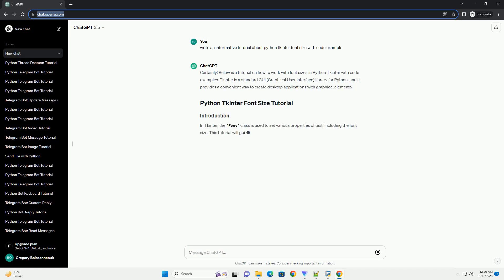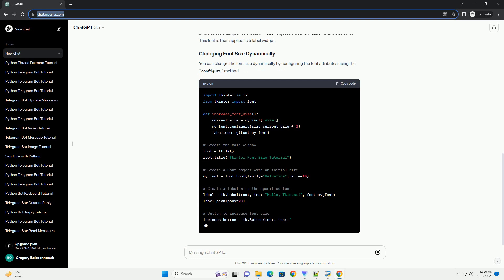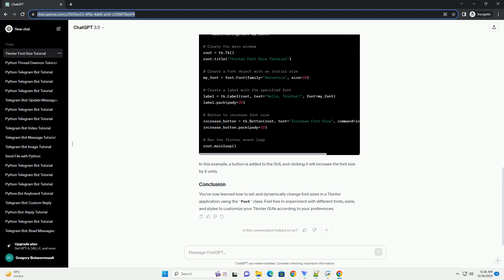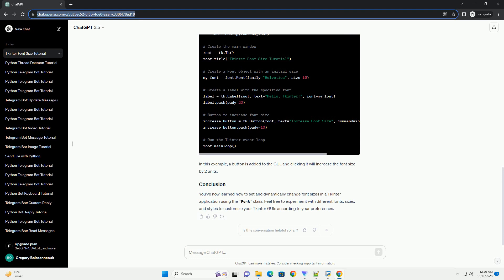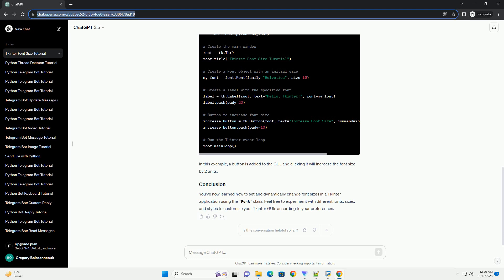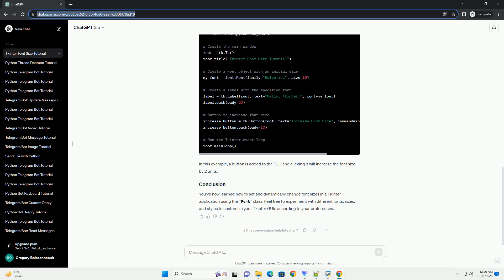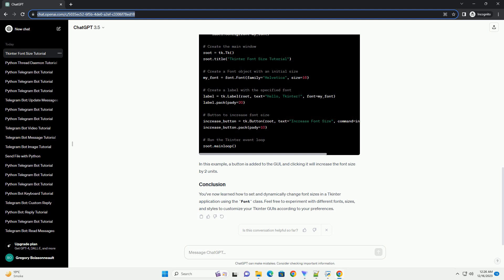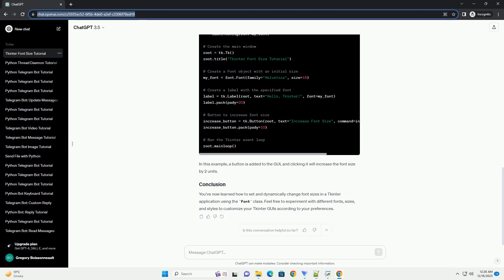python tkinter font size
Sure, I'd be happy to help you with a tutorial on setting font size in Python Tkinter. Tkinter is a popular GUI (Graphical User Interface) library for Python, and it allows you to create windows, dialogs, buttons, and other GUI elements.
Let's create a simple Python Tkinter program that demonstrates how to set the font size for a label. In this example, we'll create a window with a label that has a customizable font size.
In this example:
We create a FontSizeApp class that initializes the main window and sets up a label with a default font size.
The font size is stored in a StringVar, which is linked to the entry widget for font size input. The default font size is set to 12.
The update_font_size method is called when the "Update Font Size" button is pressed. It attempts to convert the entered font size to an integer and sets the label's font size accordingly. If the input is invalid, a ValueError is caught and an error message is displayed.
The if __name__ == "__main__": block ensures that the application is only executed if the script is run directly, not if it's imported as a module.
To run this script, make sure you have Python and Tkinter installed on your system. Save the script with a .py extension and run it using a Python interpreter. The program will create a simple GUI window with a label, an entry widget, and a button. You can enter a font size in the entry widget and click the button to update the label's font size.
ChatGPT
Certainly! Below is a tutorial on how to work with font sizes in Python Tkinter with code examples. Tkinter is a standard GUI (Graphical User Interface) library for Python, and it provides a convenient way to create desktop applications with graphical elements.
In Tkinter, the Font class is used to set various properties of text, including the font size. This tutorial will guide you through setting and changing font sizes in a Tkinter application.
Make sure you have Python and Tkinter installed on your system. You can install Tkinter using the following command:
To set the font size in Tkinter, you can use the Font class from the tkinter.font module. The size attribute of the Font class is used to specify the font size.
In the above example, we create a Font object named my_font with a size of 16. This font is then applied to a label widget.
You can change the font size dynamically by configuring the font attributes using the configure method.
In this example, a button is added to the GUI, and clicking it will increase the